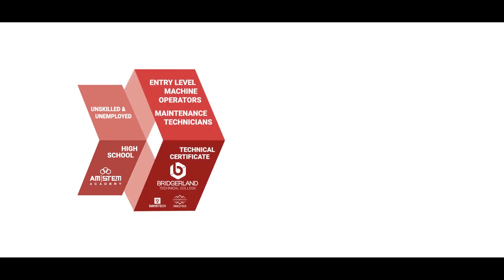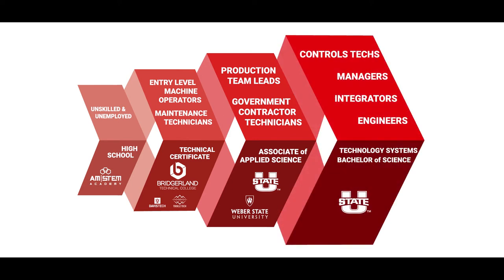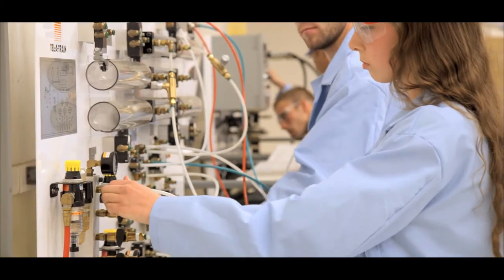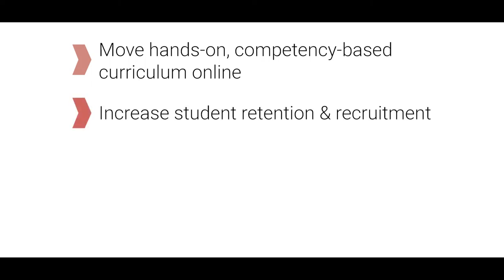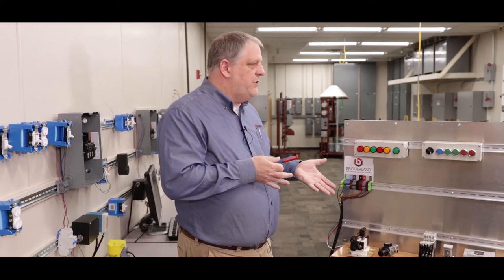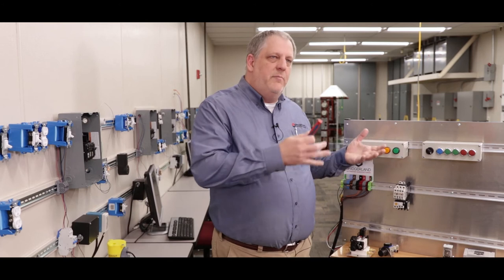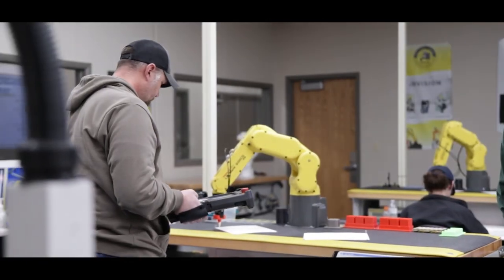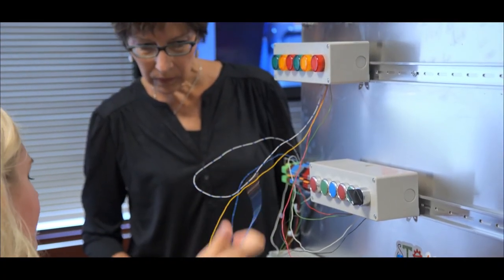NSF Video Showcase Bridgerland AM STEM Academy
Automated manufacturing systems are expanding rapidly in manufacturing facilities throughout Northern Utah. Local companies compete on a regional, national, and international level, and the industry is expanding rapidly. Technology used by local employers is increasing in complexity and demand for high level skilled technicians who help create, operate, and maintain these systems is rapidly increasing. Automated manufacturing in the State of Utah has been growing rapidly and is high on the list of key industries under the State’s Office of Economic Development.

Starting in 2014, Bridgerland Technical College (Bridgerland) in conjunction with Cache County, Box Elder, Logan, and Rich School Districts formed the Bridgerland AM Stem Academy thanks to a several grants awarded by the State of Utah. The primary goal of the program is to help prepare students while still in high school, for local employment in manufacturing, the largest employment sector in Northern Utah. The Bridgerland AM STEM Academy creates an opportunity for high school students to obtain a 900-hour industry recognized certificate where students have the opportunity to learn locally employable, manufacturing skills like industrial robot programming, automation, basic electrical principles, microcontrollers (C based programming), PLC programming, fluid power, technician basics, and much more. Classes are held daily in the high schools that they currently attend.

The AM STEM Academy has been developed using hybrid and distance education systems leveraging expertise of Bridgerland instructors and the talents of all of the teachers at each of the Bear River Region high schools. All participating locations connect each morning at 7:00 A.M. to all participating high schools. This allows the instructors with the highest level of expertise to provide support to all the regional instructors and students. Duplicate lab equipment has been set up at each of the broadcast locations, and the curriculum is the same for high school students as well as adults.

A live broadcast happens daily from Bridgerland West Campus, and all students enrolled in the program have the opportunity to participate at the following locations: Mt Crest, Logan, Sky View, Ridgeline, Green Canyon, Box Elder, Bear River, Bridgerland Rich County, Bridgerland Brigham City, and Bridgerland Logan (West Campus). Preston and Malad High Schools have also recently started participating, thanks to grants from the state of Idaho and the National Science Foundation.

Upon completion of the 900 hour certificate students will have a multitude of options including internship opportunities with local employers, full time employment opportunities in some of the highest paying technician jobs in Northern Utah, and the ability to continue their education by obtaining degrees at local universities. Many local employers offer tuition reimbursement, and the certificate is often one of the conditions of initial employment or internship opportunities. Completion of a 900 hour certificate in Automated Manufacturing or Electronics Engineering Technology transfers 30 credits toward an Associate of Applied Science at Utah State University (A student must complete the entire certificate for the credit to transfer). In addition, if a student wishes to continue their education and obtain a more advanced 600 hour certificate in Controls Engineering Technology, up to an additional 15 credits have been articulated toward a Bachelor of Science and Technology Systems.

Students who participate in our programs and complete a certificate dramatically increase their overall wage-earning potential. For example, most graduated high school students can only expect to earn somewhere near minimum wage right out of high school. Students who complete their Bridgerland certificate can expect a much higher starting wage, will gain valuable real-world experience, and many of our employers also offer tuition reimbursement for those wishing to continue their education. Companies like Autoliv, Pepperidge Farm, Presto Products, Gossner Foods, MOM Brands, Schreiber Foods, Casper’s Ice Cream, Post, Niagra, West Liberty Foods, Campbell’s Scientific, Hill Air Force Base, and many others have all supported this program, and look forward to seeing more local students working toward employment at their facilities.